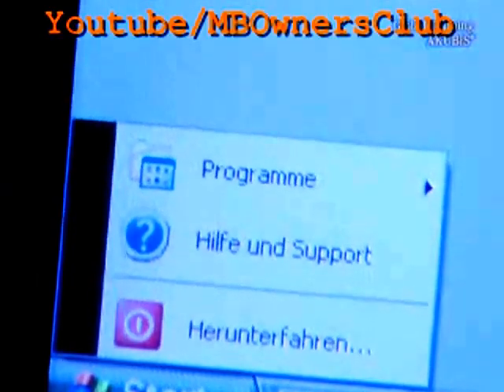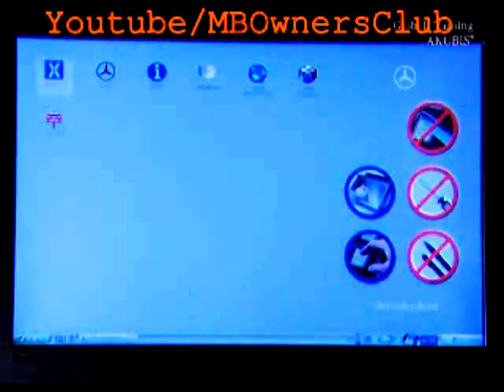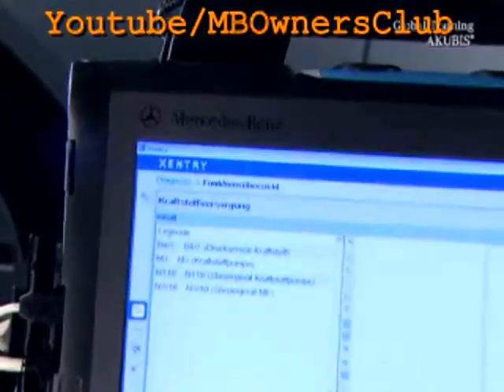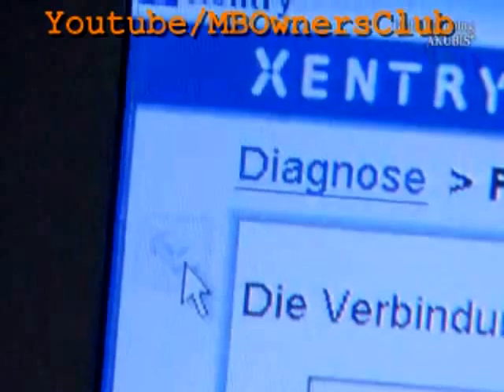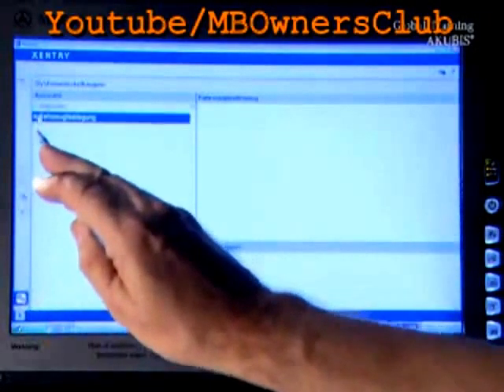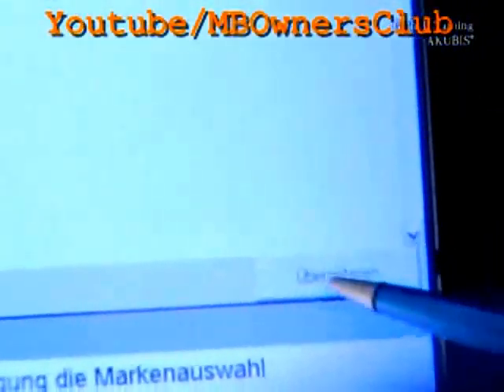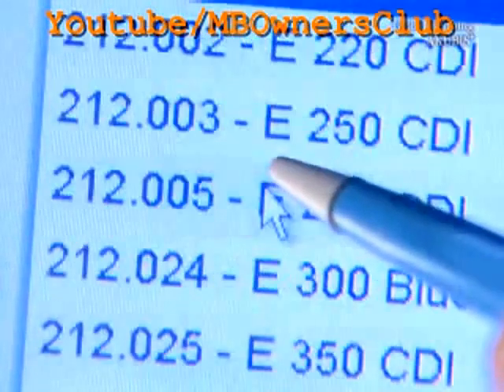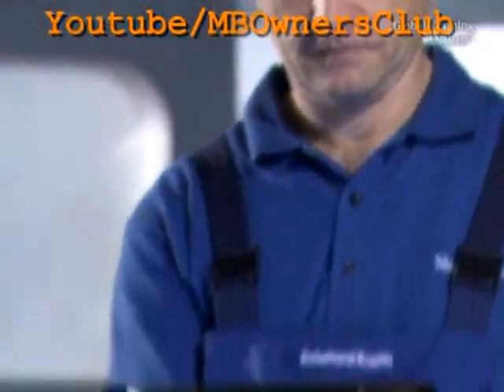How to correctly change vehicles when using Mercedes-Benz multiplexer for diagnosis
In this video, we will guide you on the correct procedure for changing vehicles when using the Mercedes-Benz multiplexer for diagnosis. We will explain why disconnecting the multiplexer without following the correct procedure can cause software issues and how to avoid them. We will also show you how to access the system settings to save time and quickly access the model selection for diagnosis.